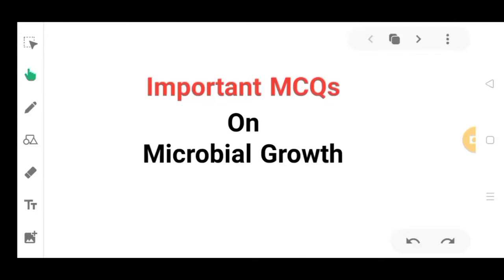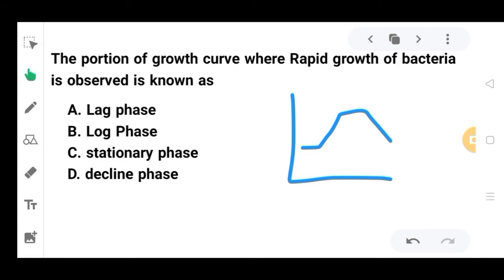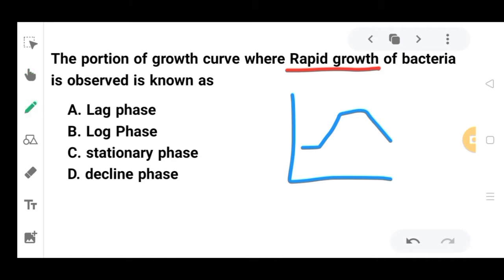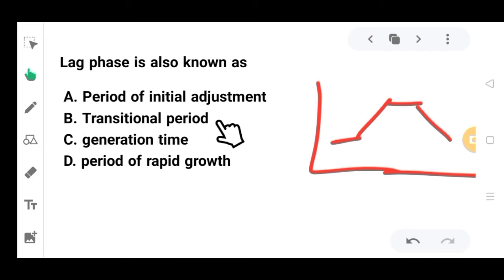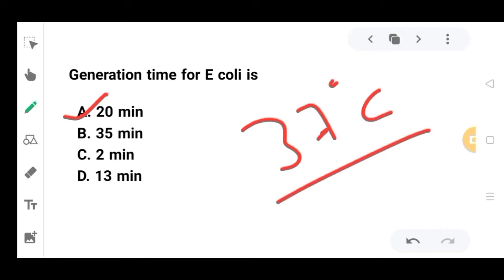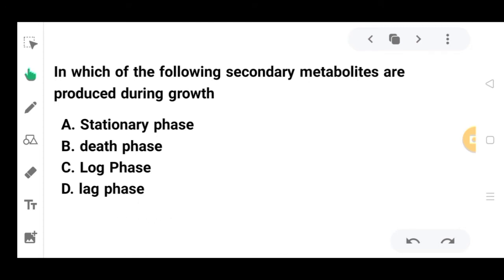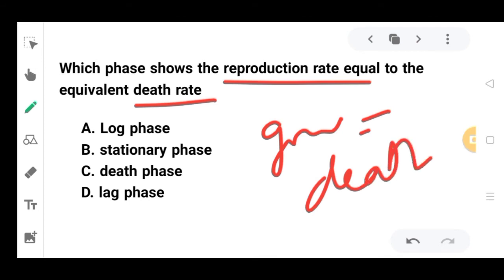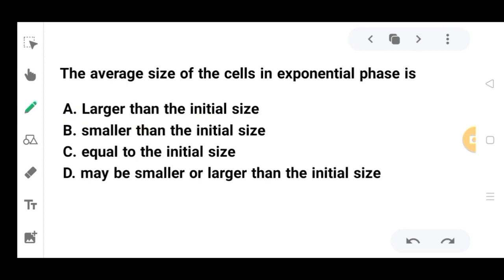Important MCQs on microbial growth | Muskan yadav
Lecture by muskan yadav.

Thank u🤗🤗🤗